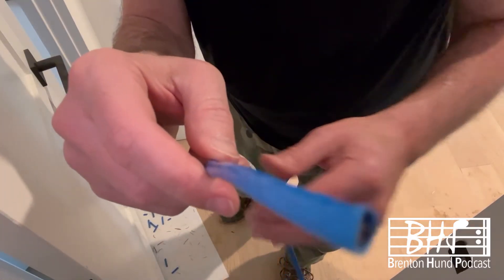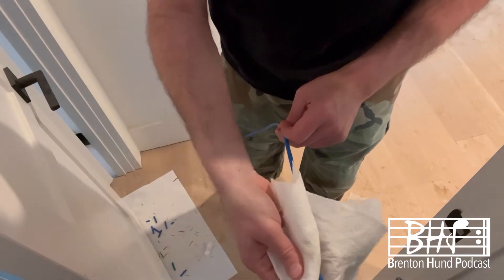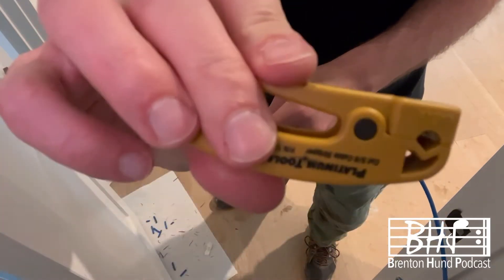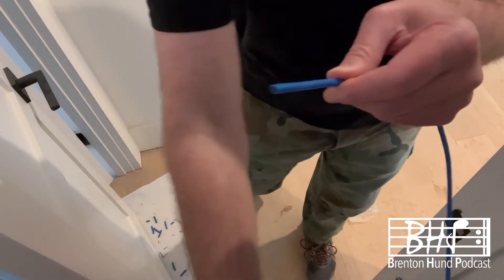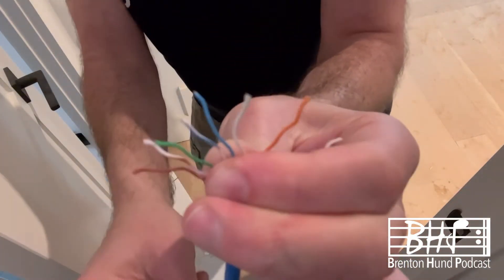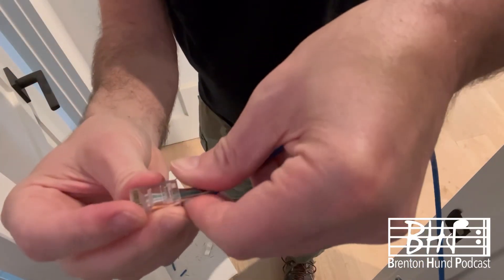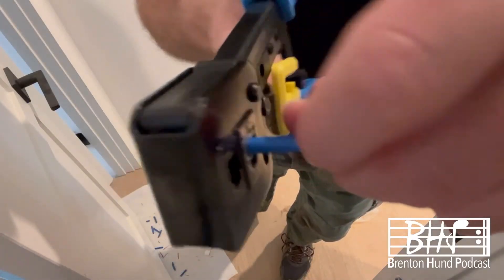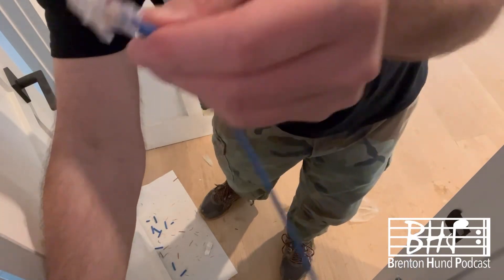Audio Closet: Ethernet Cable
We’re just about finished building our new house.  Which means I’ve been busy working on “trim out” of the low voltage – audio, video, internet, security, and so on.

In this video you can be my 𝗖𝗢𝗡𝗦𝗧𝗥𝗨𝗖𝗧𝗜𝗢𝗡 𝗔𝗦𝗦𝗜𝗦𝗧𝗔𝗡𝗧 which means you watch while I work!  :) Just Kidding.  Here, I’m working in the 𝗔𝗨𝗗𝗜𝗢 𝗖𝗟𝗢𝗦𝗘𝗧, adding an 𝗘𝗧𝗛𝗘𝗥𝗡𝗘𝗧 “𝗥𝗝-𝟰𝟱” connector to the bare ethernet cable that I ran last August.

Ethernet cable makes direct internet connections around the house to various devices to lessen the load on wifi and provide stronger internet signals to those connected devices.  Does it get more fun than this?!